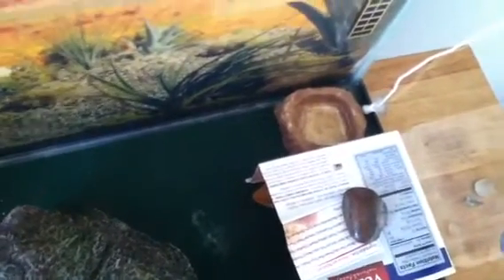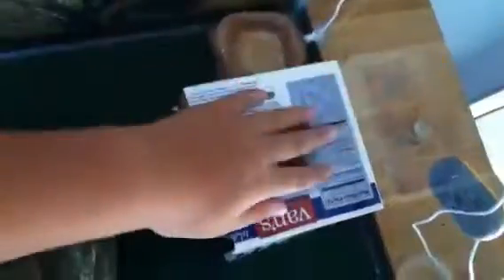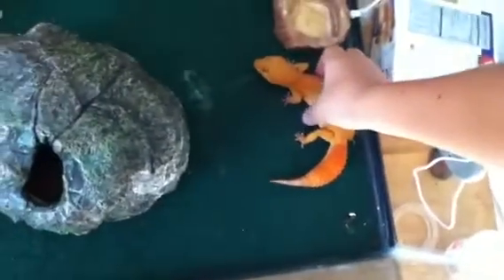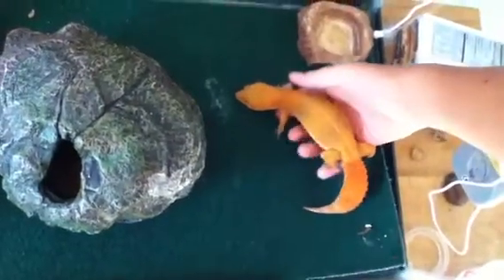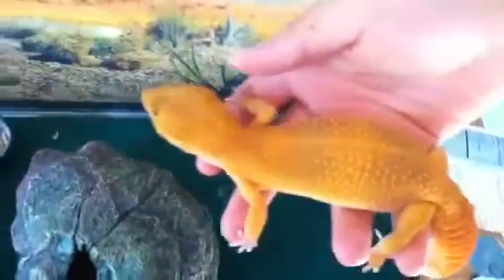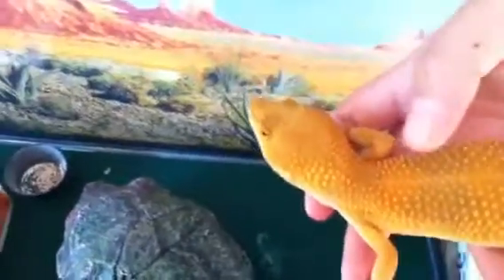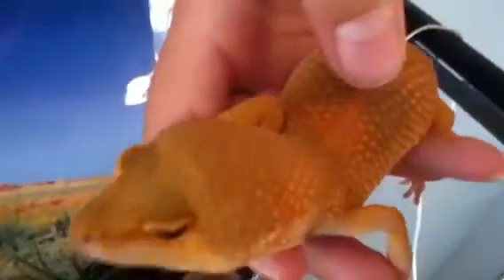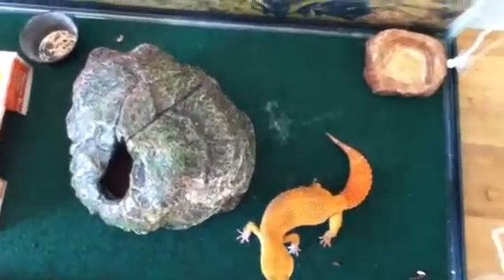My SHTCB leopard gecko "sun"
Forgot to mention his name. It's "sun"